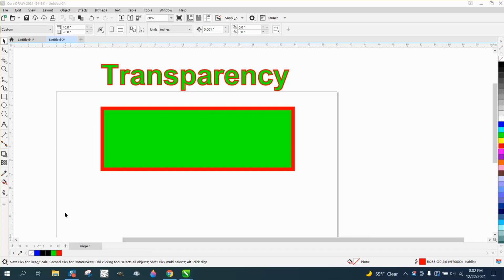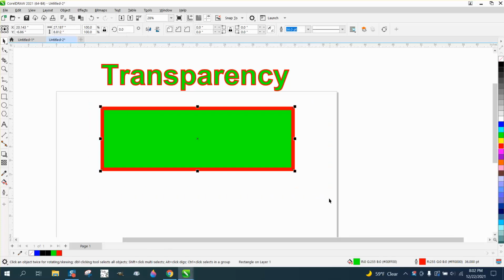Corel Draw Tips & Tricks Transparency tool and more